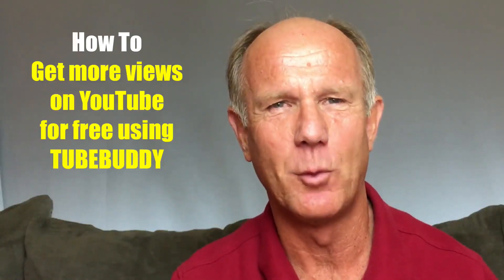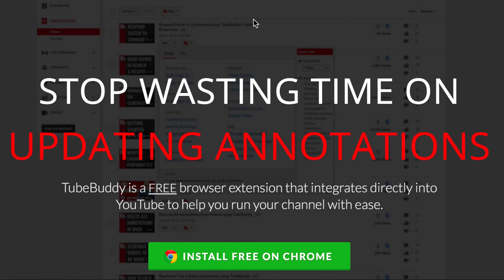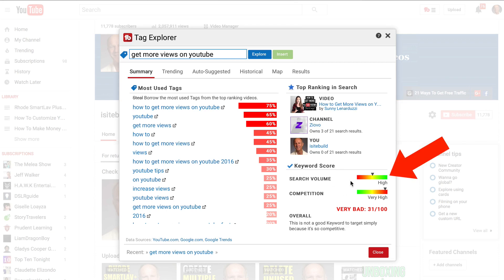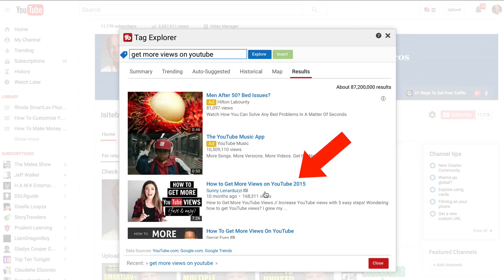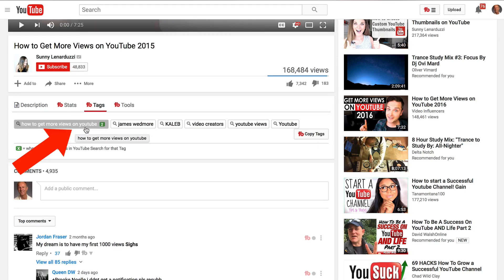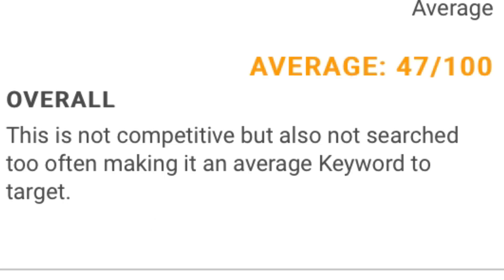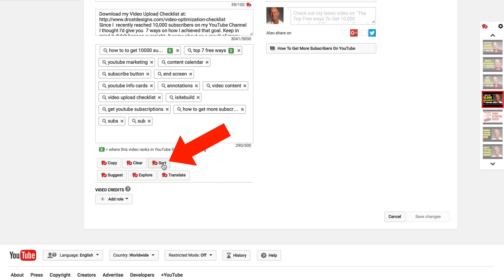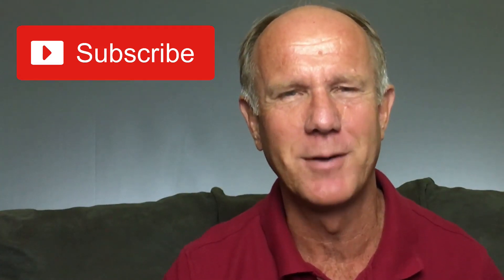Get More YouTube Views For Free Using TubeBuddy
If you want to get more views to your YouTube videos for free you need to find the keywords that are easy to rank for. When people discover your video in YouTube search you’ll receive a steady flow of views to your videos. Tubebuddy helps you to find the best keywords to rank for.

Here are the steps to use the Tubebuddy Extension to find the best keywords to rank for in YouTube.

-Go to TubeBuddy.com with your Chrome browser
-Install the Chrome extension
-It integrates directly into YouTube
-I’ve installed the TubeBuddy extension
-Notice the TubeBuddy icon at the top &  also on the navigation
-Click on the icon
-Click “tag explorer” and let’s put in a search term “get more views on youtube”
-Here are the most used tags from the top ranking videos..”how to get more views on YouTube”
-Here are the top ranking in search..I’ve got Sunny’s video “how to get more views on youtube”..top ranked
-It says that the search volume & competition is very high
-Overall..this is not a good keyword to target simply because it’s too competitive
-Trending..not enough queries there
-Auto-suggested...it’s got a bunch of keyword phrases for YouTube
And a bunch of keyword phrases for Google
-Historical..this is going up and down
-Results..Here I’ve got the top ranked videos on YouTube for “how to get more views on YouTube”
-If I want to reverse engineer Sunny’s videos, just click on her video
-Click on “tools”
-Go to “social monitor”
-See where this video is being talked about on Twitter, Reddit, Google+ and Pinterest
-You can see all the Twitter results..nothing on Reddit, Google+
-Search rankings..see where this video ranks in YouTube Search for all its tags
-And here you can see it’s No 2 for “how to get more views on YouTube”
-Click “Tags” it’s got No 2 here so “how to get more views on YouTube”
-That keyword phrase is too competitive so go to Tag Explorer
-Click “Explore”
-Go to auto-suggested tab
-Maybe I’ll try “get more views on youtube free”
-It says high search volume, the competition is average and the score is 47 out of 100
-It says “this is not competitive but also not searched too often making it an average keyword to target”
-Maybe I’ll use that keyword phrase for my next video
-So I am going to copy that phrase and paste it in my text editor file

Here’s how to find the best keywords for your video tags using TubeBuddy so that your videos can be found in  YouTube search.

-Let’s select this video
-Click “edit”
-Scroll down to the bottom
-Click “suggest”
-Here are all the suggested keywords and keyword phrases that I can add to my tags
-Here are all the related keywords and keyword phrases that I can also add to my tags
-I can also sort my tags
-I can also translate my tags into another language

Now you know how to get more views for free by finding the best keywords to rank for on YouTube using TubeBuddy.

If you want to save time and money, boost video performance and engage with your audience then download Tubebuddy. It's a killer "must-have" extension for all YouTubers.

Resources
How to Get More Views on Your YouTube Videos